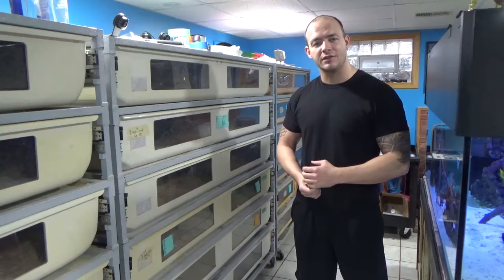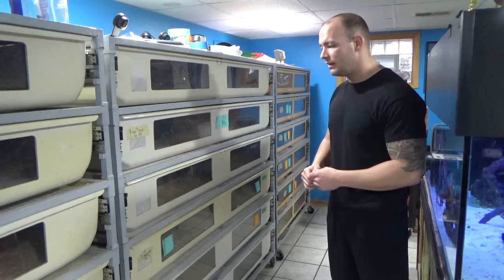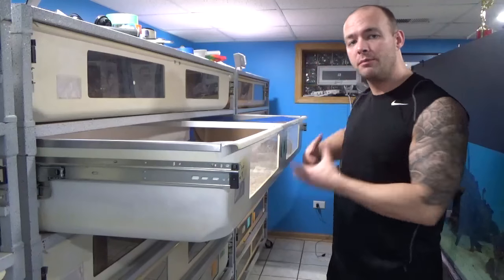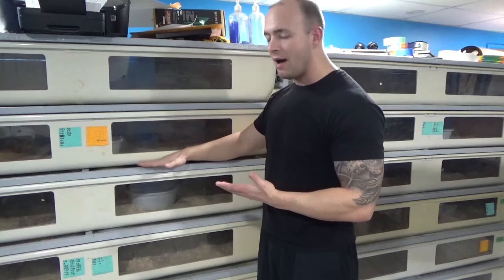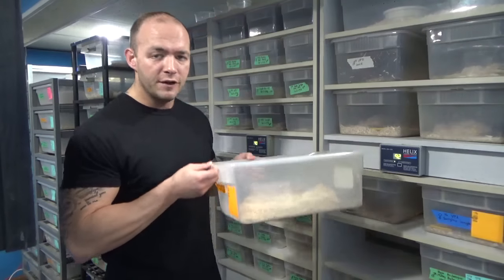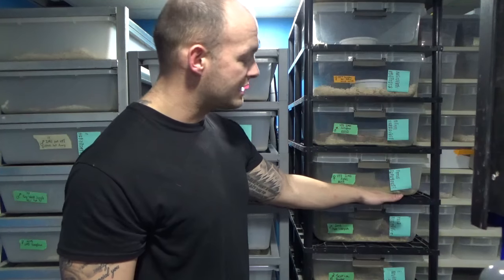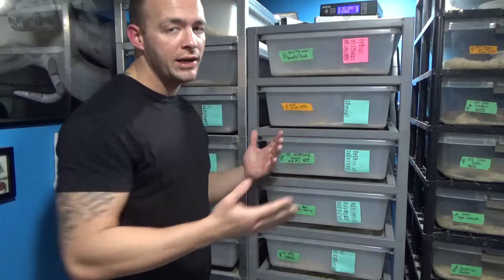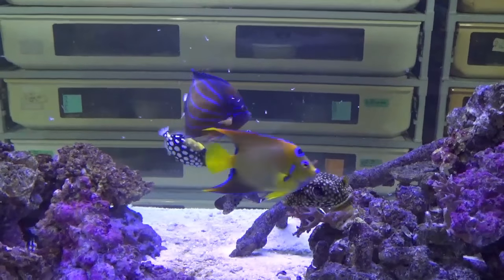Touring my snake room, cages, and upcoming litters!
Here's a quick tour of my snake room where I discuss my cages, pros/cons, and show off a few of my boa constrictor breedings.